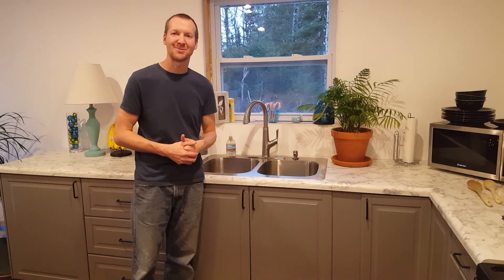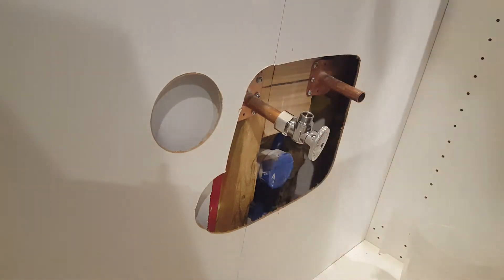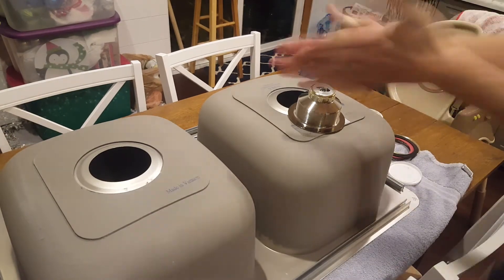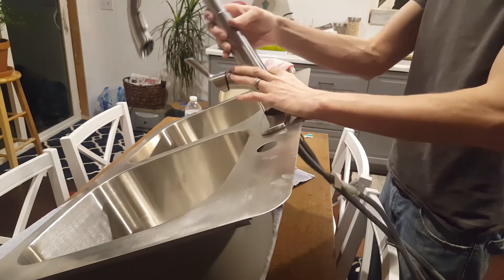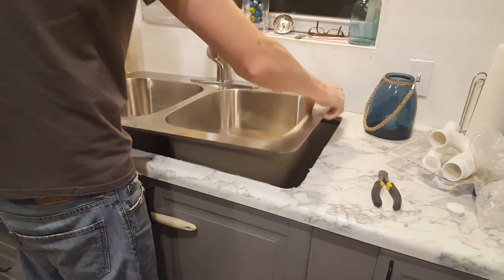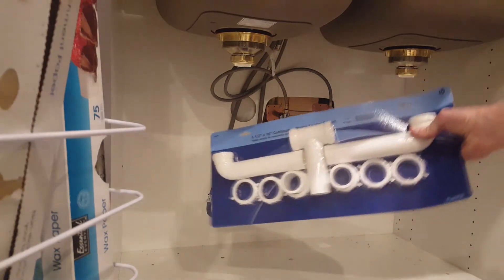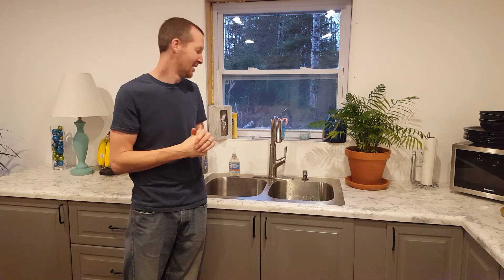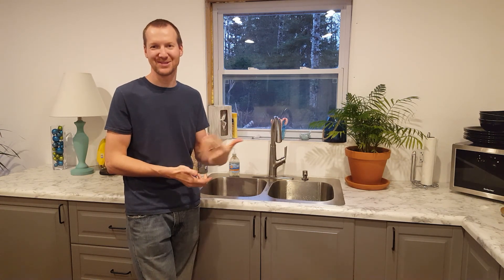Kitchen Sink and Faucet Install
In this video I will show you how to install a brand new kitchen sink and faucet. you can use this information to also replace an old kitchen sink and faucet with a new one.
For my 3D Printed tools and digital plans
- Makita Miter Saw
- Ridgid Table Saw
- Dewalt Planner
- Dewalt Drill
- Kreg Jig